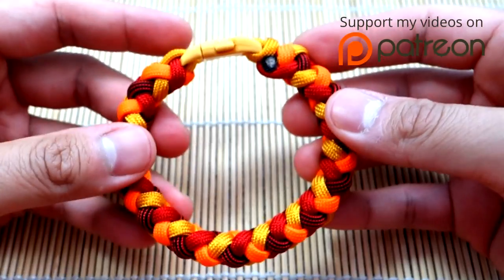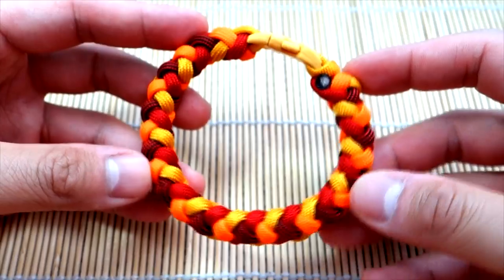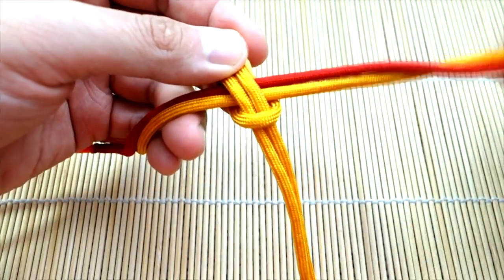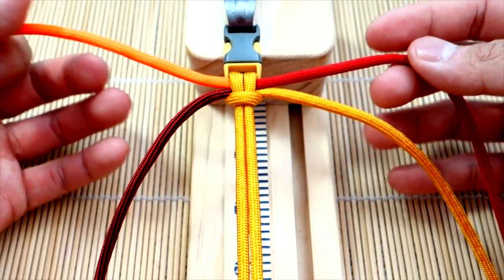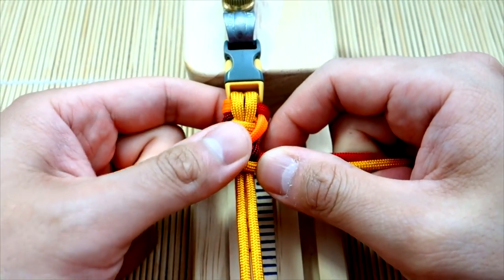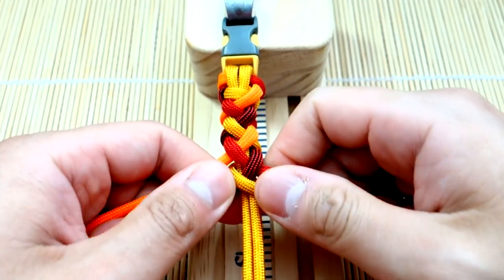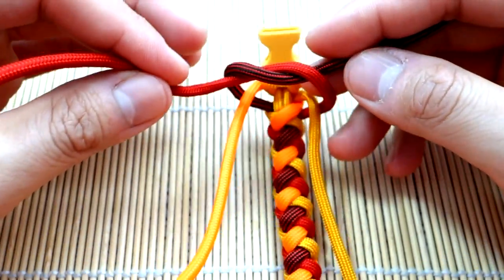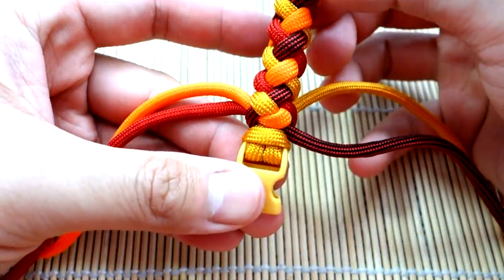How to Make a 4 Strand Round Braid Paracord Bracelet with Buckles Tutorial